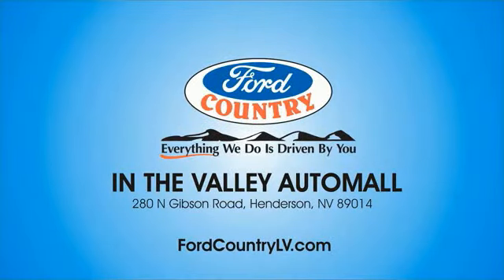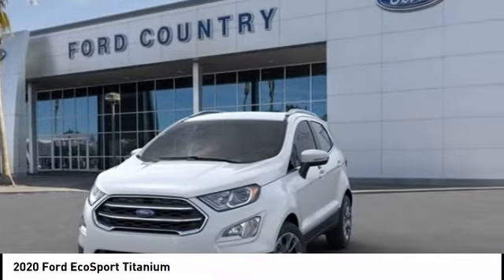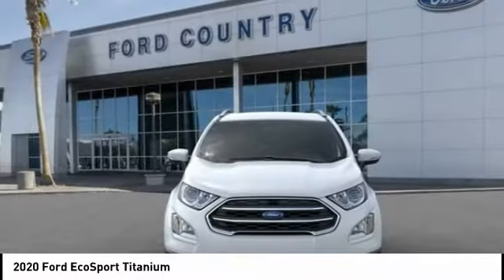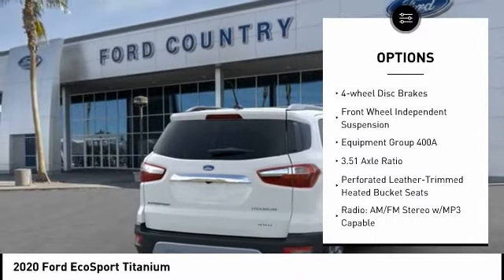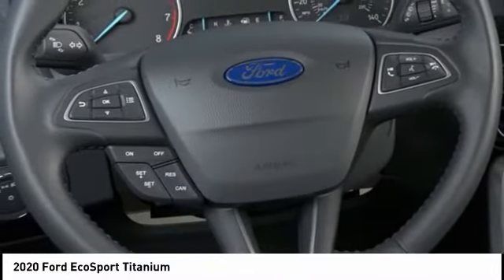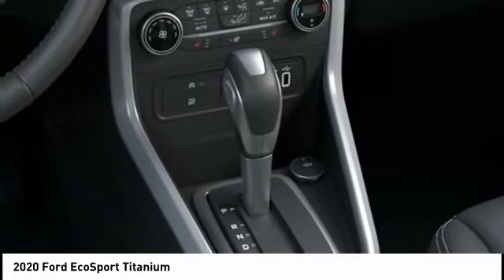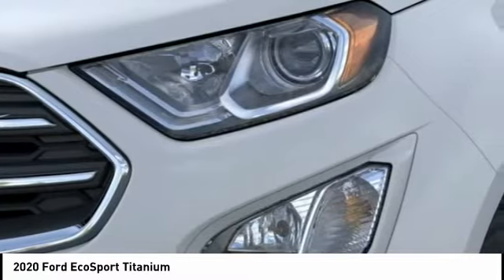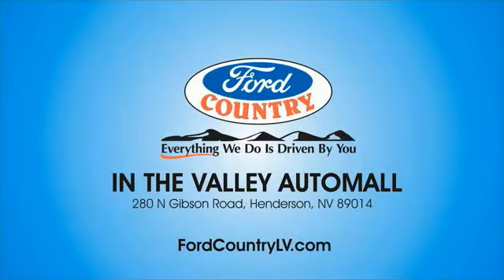2020 Ford EcoSport Henderson NV 65684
2020 Ford EcoSport Titanium

2020 Ford EcoSport Titanium Diamond White 4WD 6-Speed Automatic 2.0L I4 Ti-VCT GDIRecent Arrival! 23/29 City/Highway MPG Price includes: $500 - Retail Customer Cash. Exp. 03/31/2020